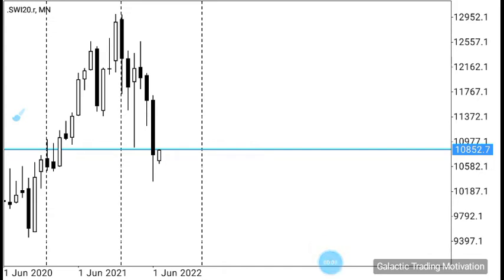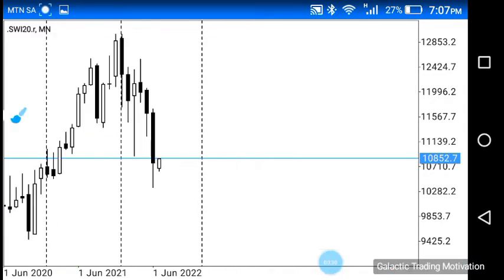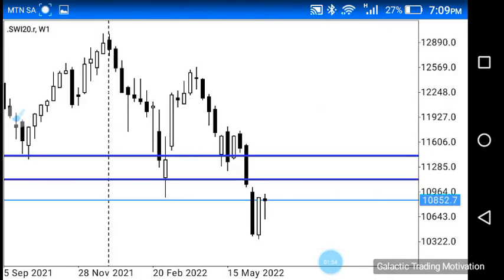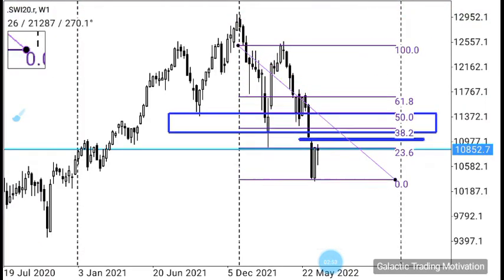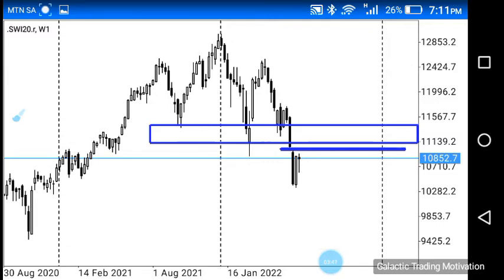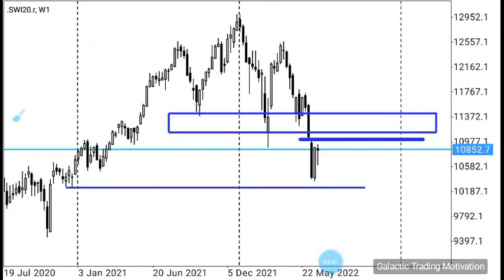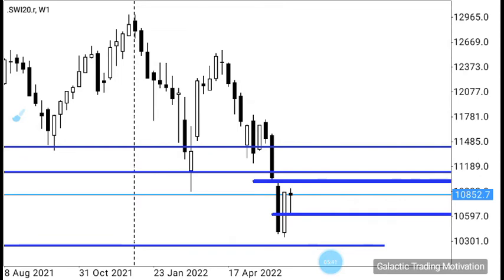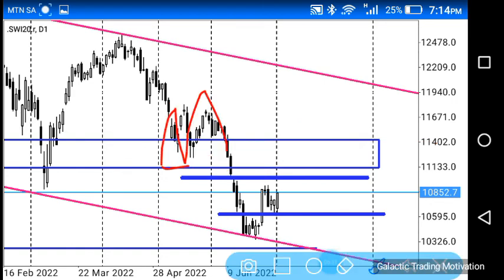Part 1: SMI (SWI20) | Switzerland Index | Trading Technical analysis | Indices